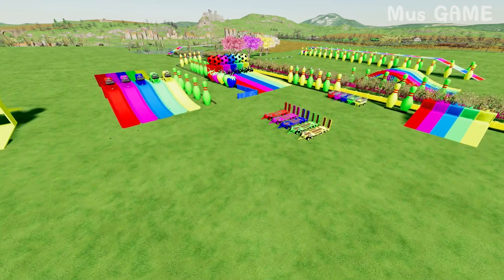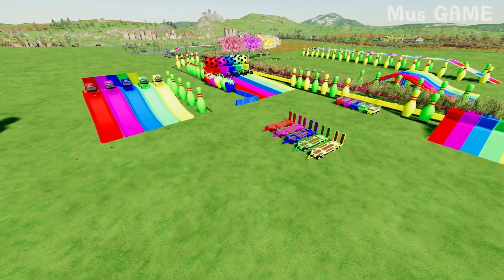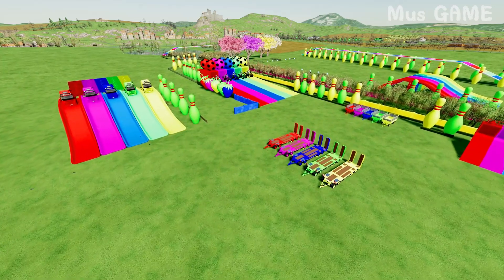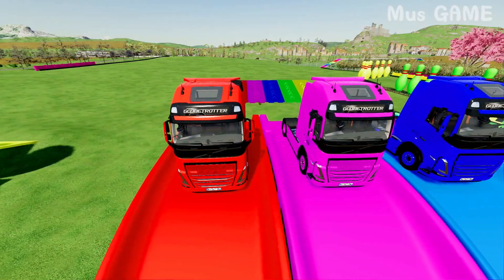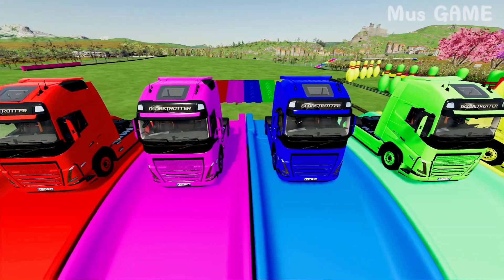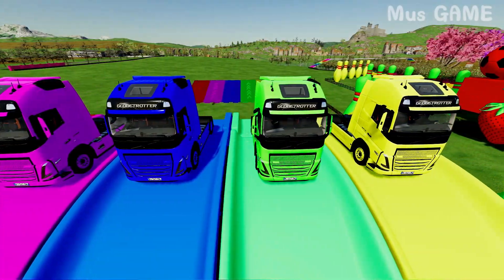Diy tractor making asphalt road new technology part #3 | Diy mini concrete mixer